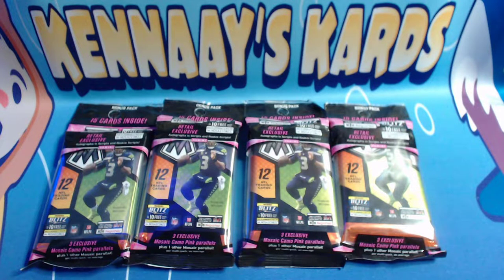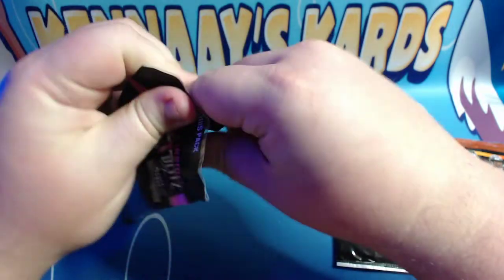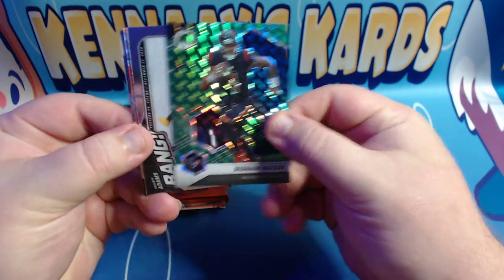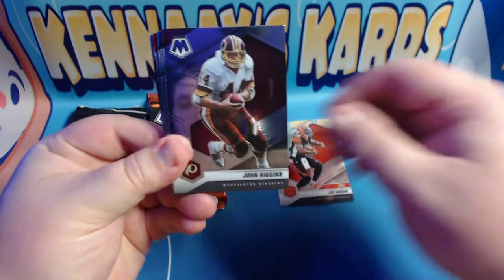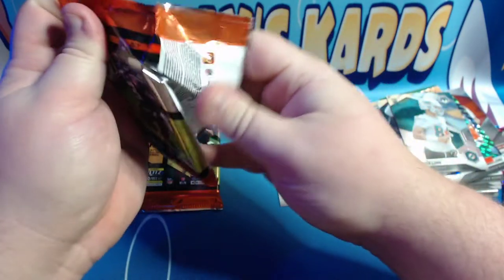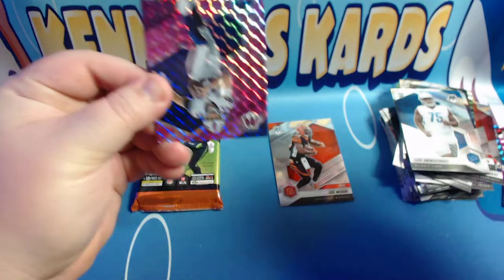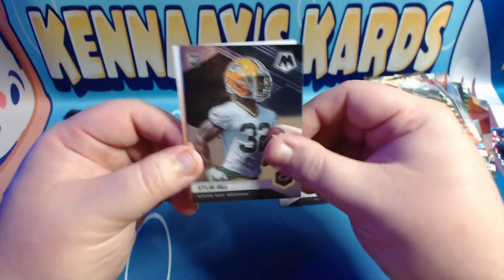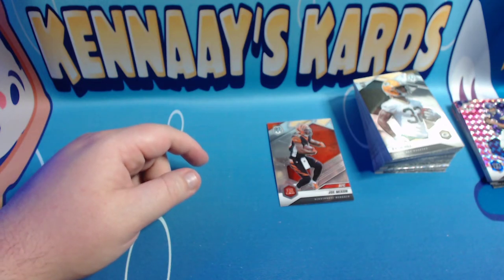Four 2021 Mosaic NFL Cello Pack Opening!!